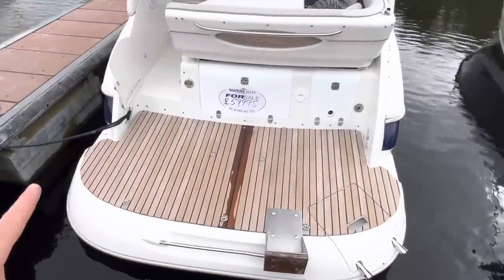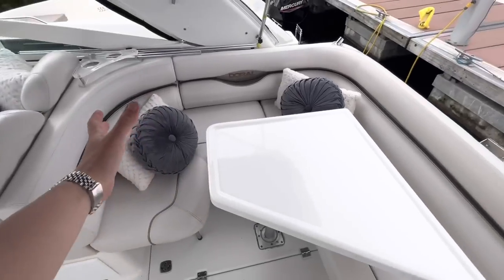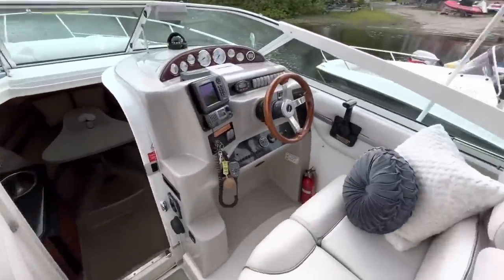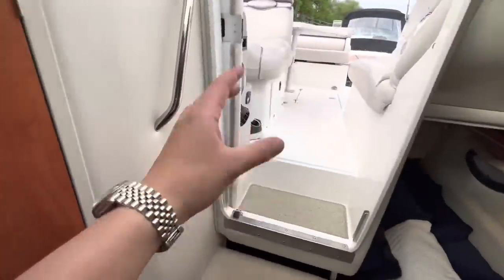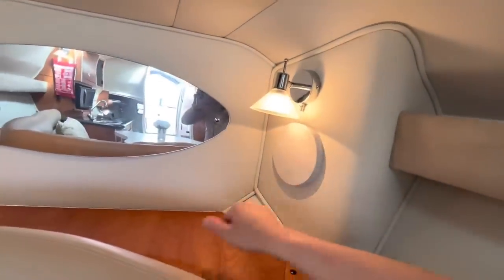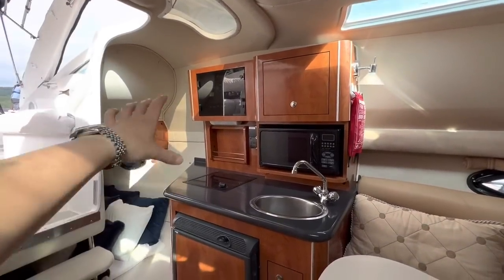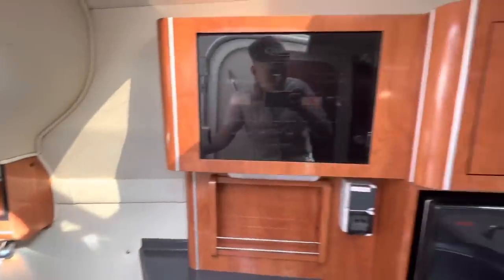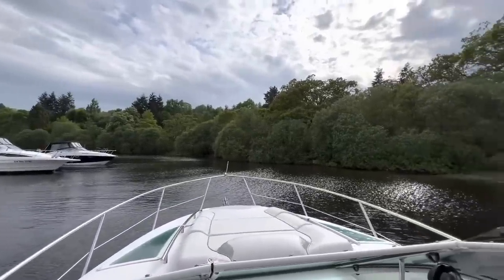2004 Doral Monticello £49,995. The diesel powered Duke of the water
A Canadian charmer